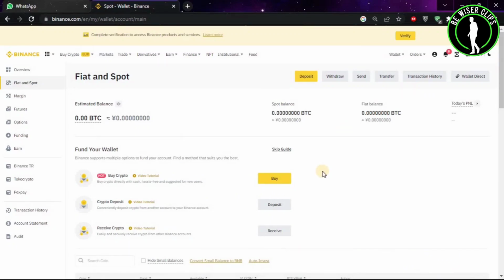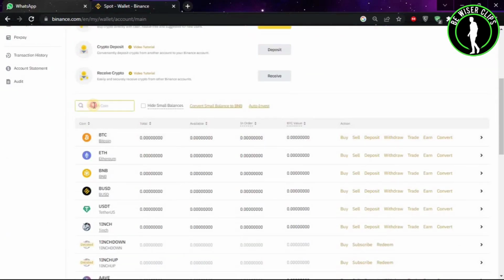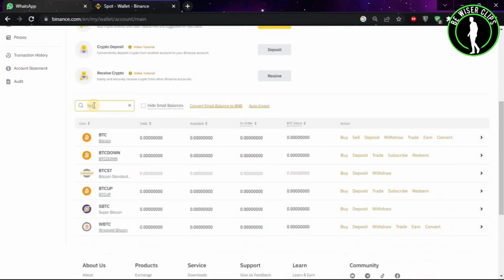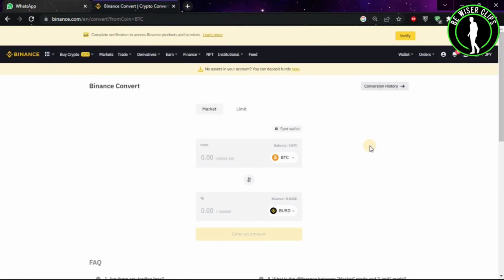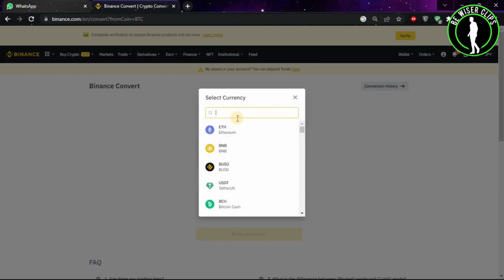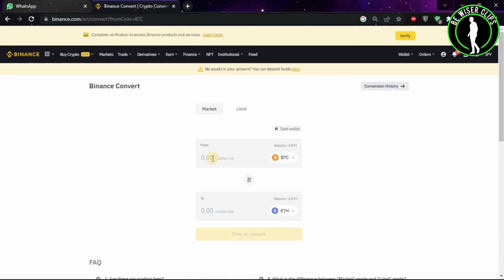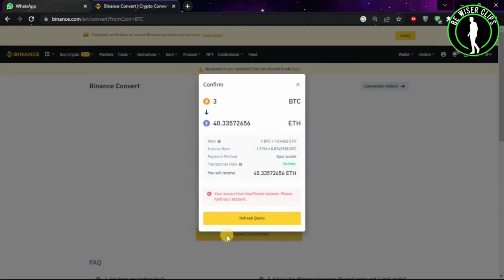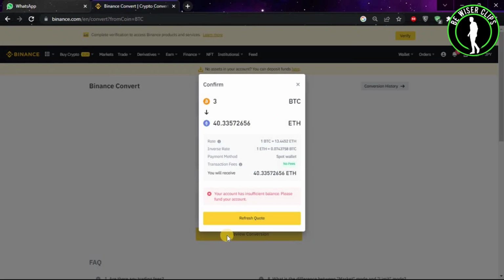How To Convert Bitcoin (BTC) to Ethereum (ETH) on Binance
This video shows you How To Convert Bitcoin (BTC) to Ethereum (ETH) on Binance Easily! Watch this Video till the end to learn How To Convert Bitcoin (BTC) to Ethereum (ETH) on Binance.

Were you able to figure out How To Convert Bitcoin (BTC) to Ethereum (ETH) on Binance on the Phone? Share this with your friends who want To Convert Bitcoin (BTC) tO Ethereum (ETH) on Binance.

Problem Solved in this Video-:

ethereum crypto
ethereum news
ethereum coin
ethereum price
ethereum crash
ethereum eth
ethereum price news
ethereum update
btc news
btc price
bitcoin btc price
btc prediction
bitcoin
bitcoin news
bitcoin today
bitcoin price
btc live
cryptocurrency

What Do you Think of How To Convert Bitcoin (BTC) to Ethereum (ETH) on Binance on Mobile?